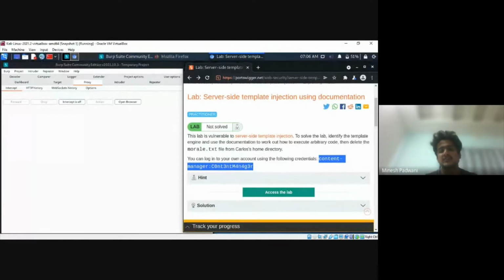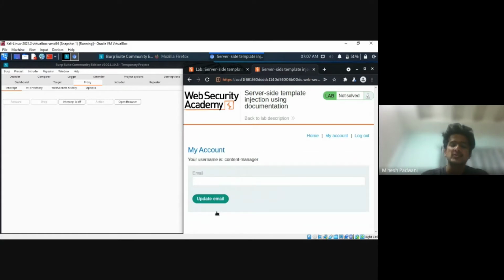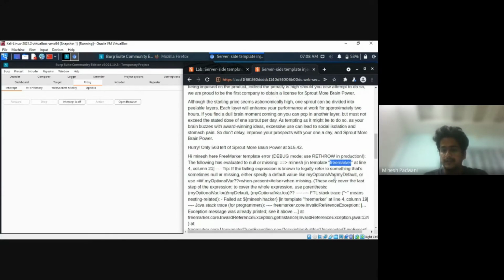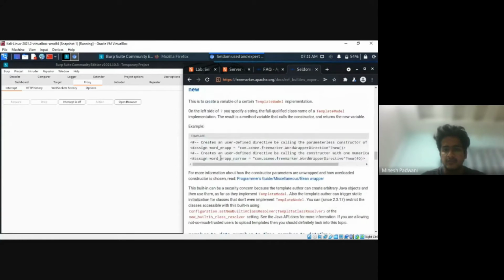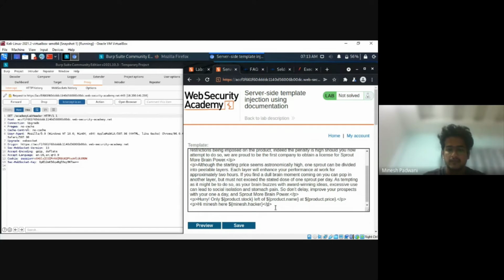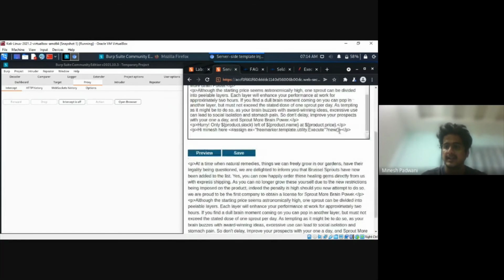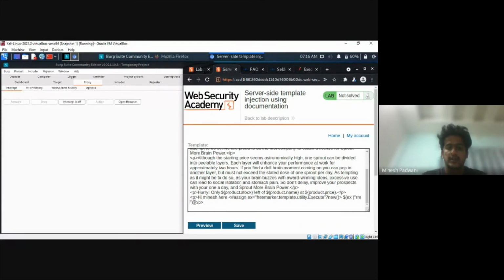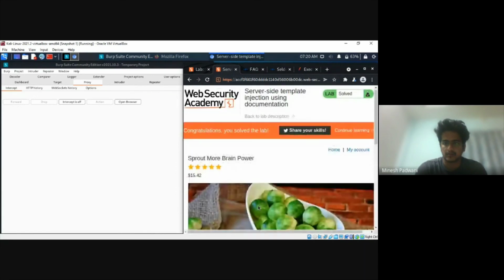Burpsuite: Server-side template injection using Documentation(with explanation)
Lab solution for server-side template injection using Documentation with BurpSuite